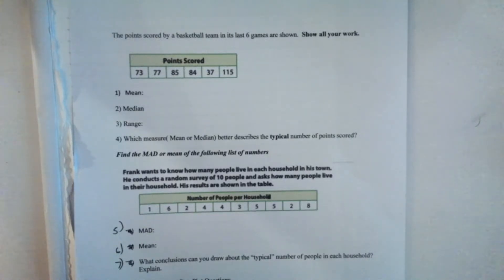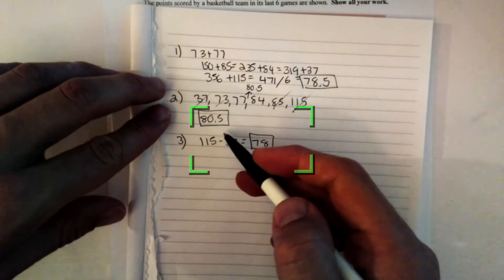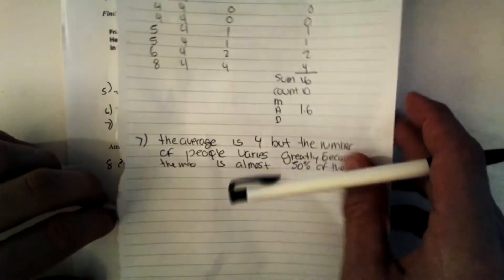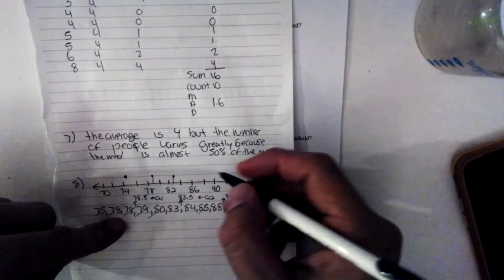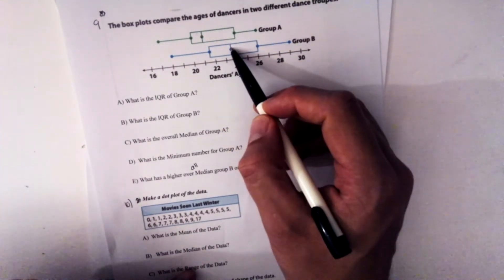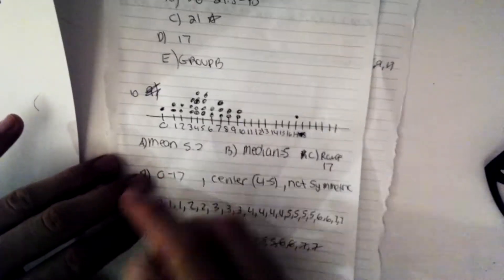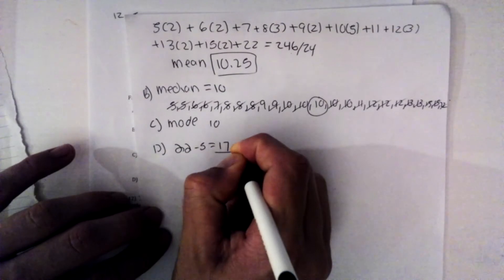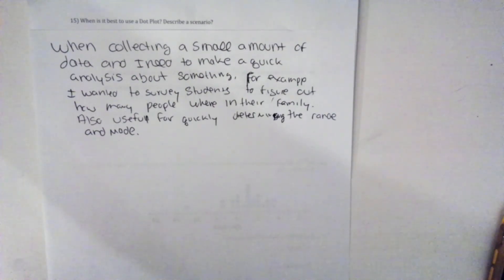Study guide on statistics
Looking for testable questions on 6th grade statistics? If you answered yes, then this study guide is for you.